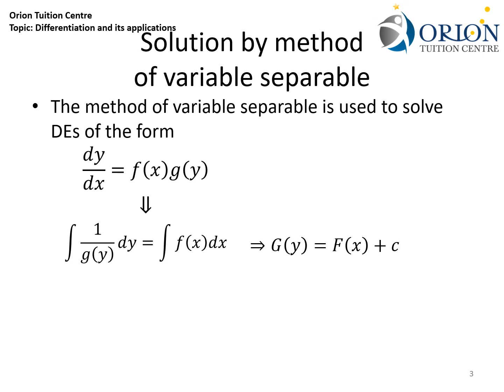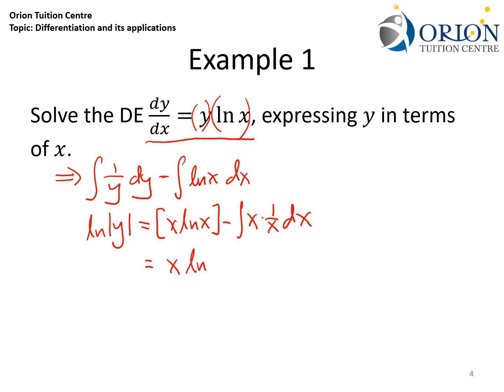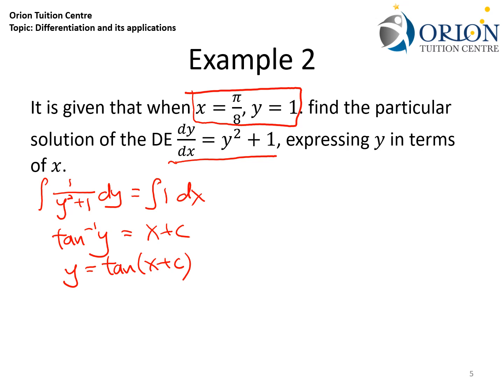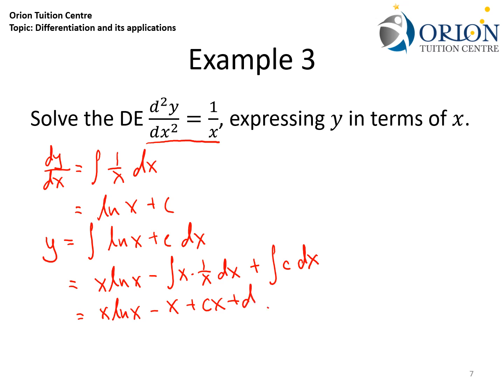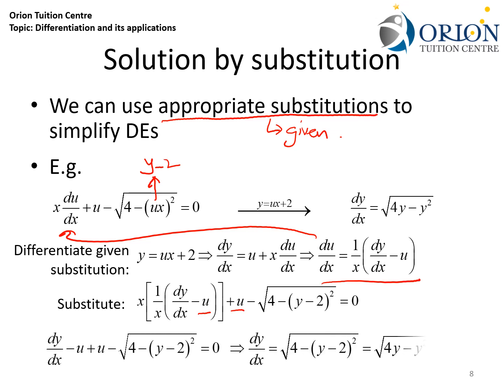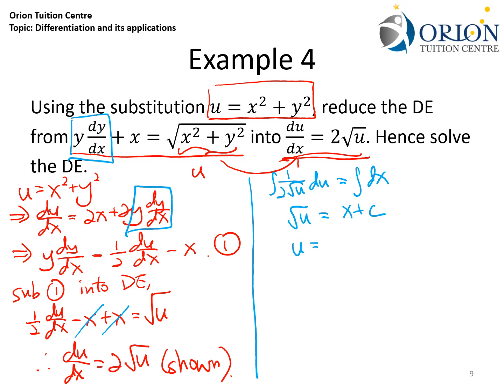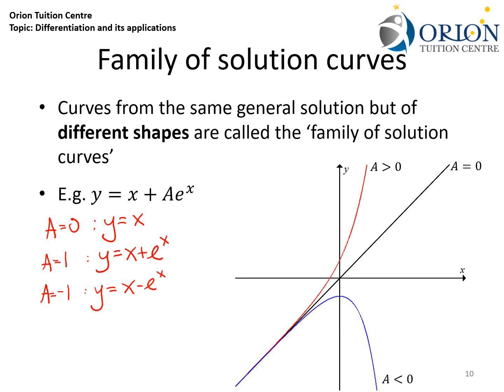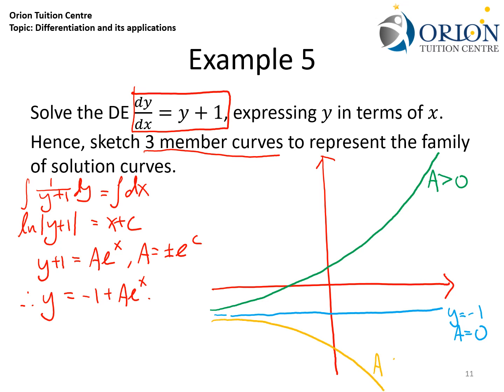Differential equations 1 - H2 Maths 9758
Differential equations 1: Solving Techniques - H2 Maths 9758